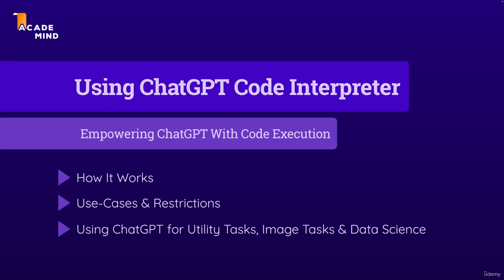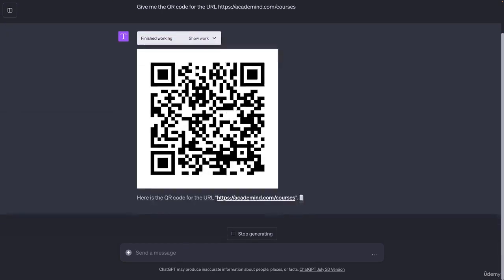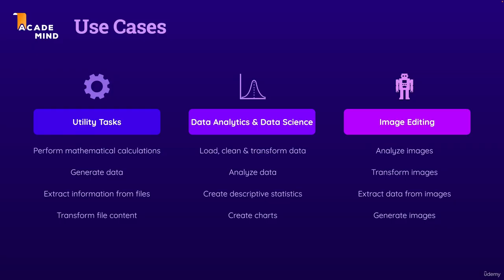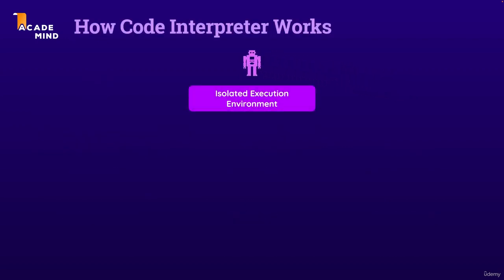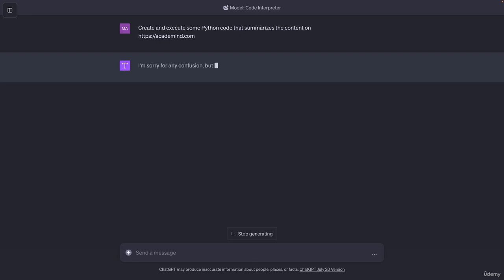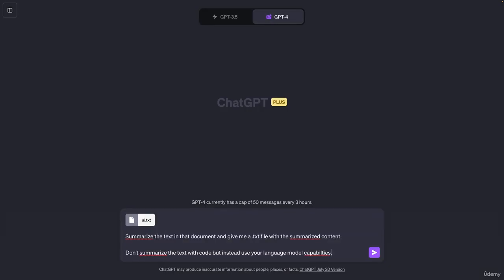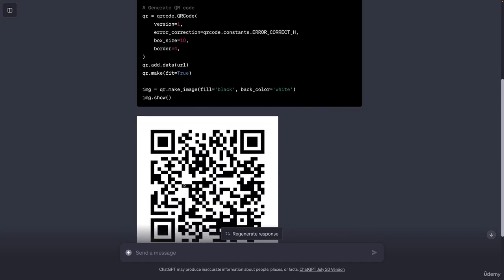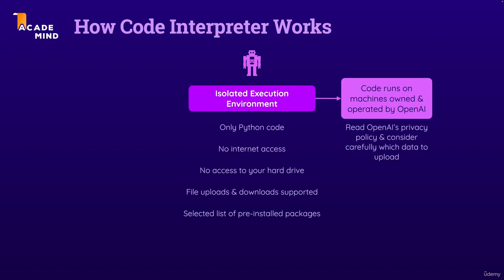What is the Code Interpreter & One Word About Restrictions